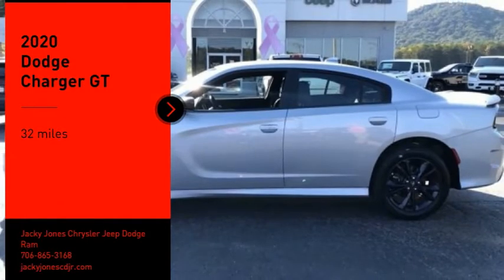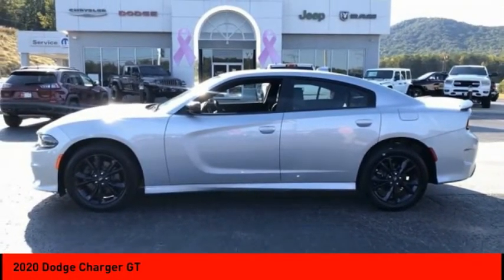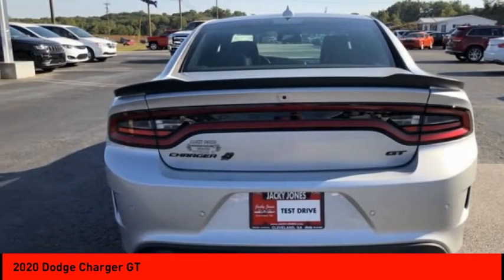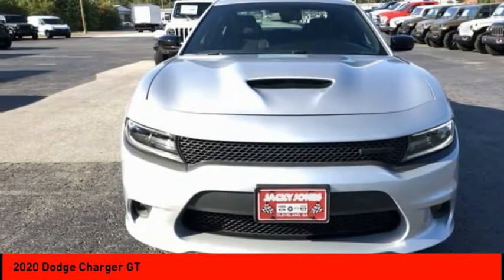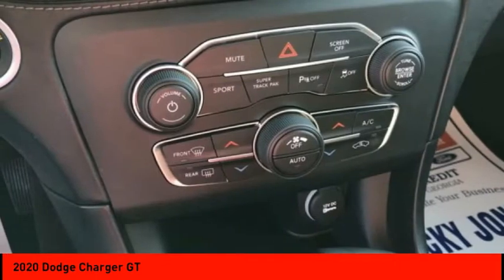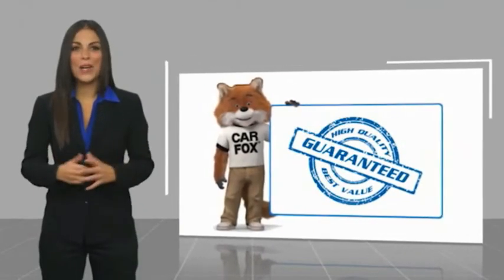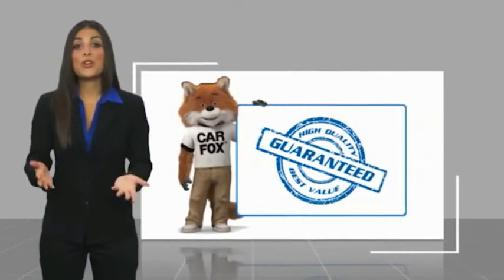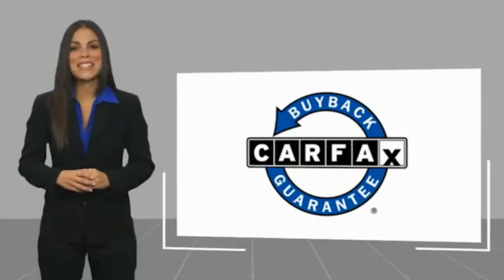2020 Dodge Charger Cleveland GA 1207PR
2020 Dodge Charger GT

Clean CARFAX. Triple Nickel Clearcoat 2020 Dodge Charger GT AWD 8-Speed Automatic 3.6L V6 24V VVT PASSED DEALER INSPECTION, AWD, Black Cloth.Jacky Jones Chrysler Dodge Jeep Ram of Cleveland truly has every one of your automotive needs covered. The only question left now is how we can best serve you. Or, stop by and see us in person at 2840 Highway 129 South Cleveland, Georgia today. Recent Arrival! 18/27 City/Highway MPG